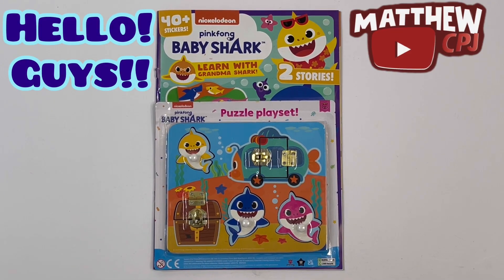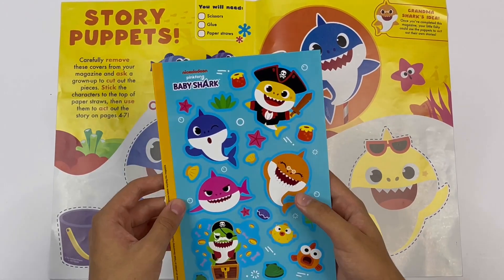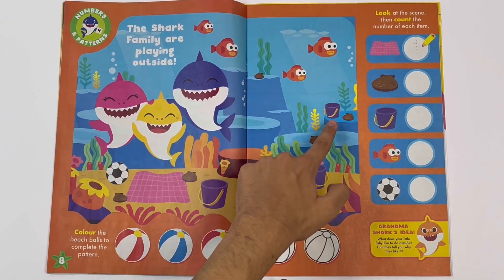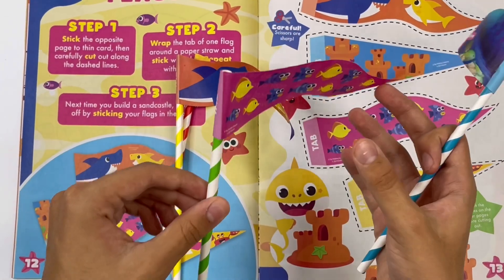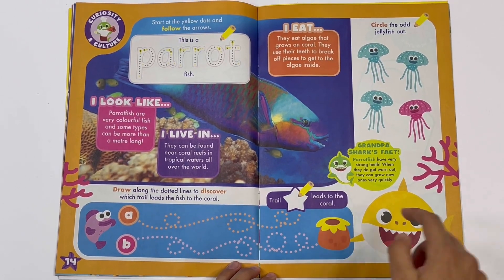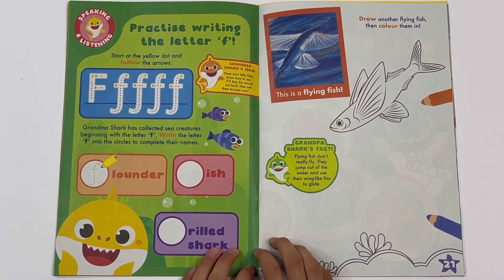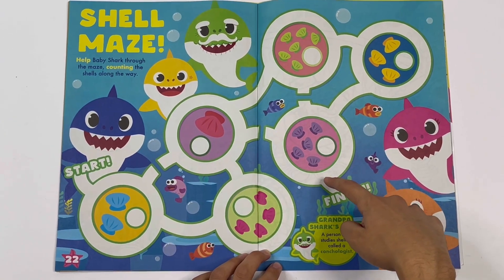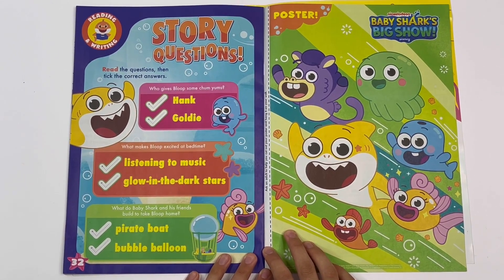Baby Shark magazine, issue 35, Sep/2023 with wooden puzzle gift 🦈